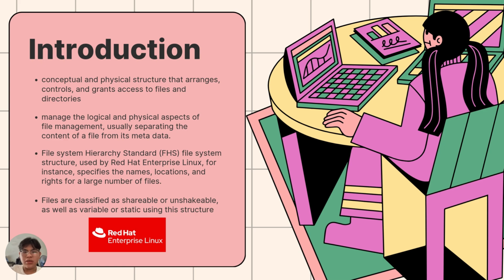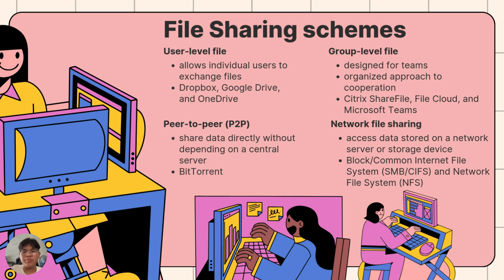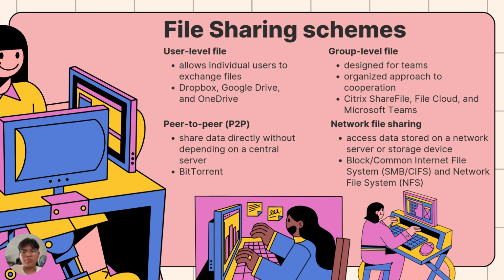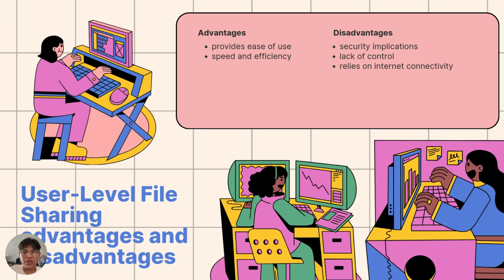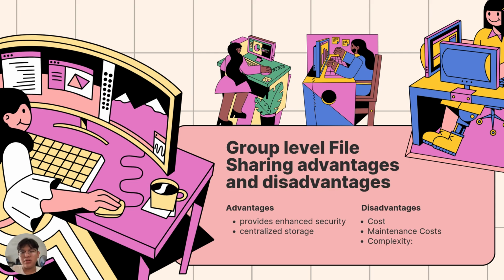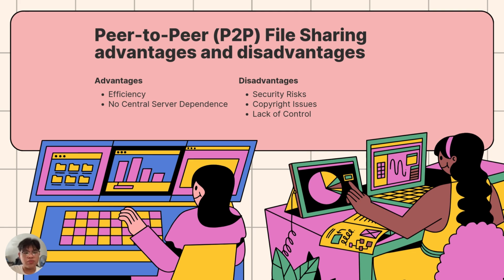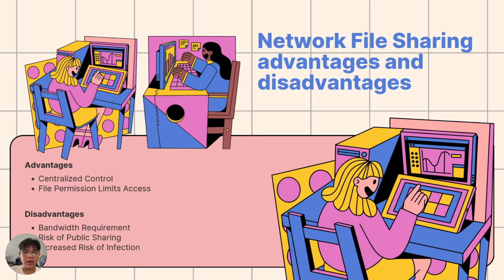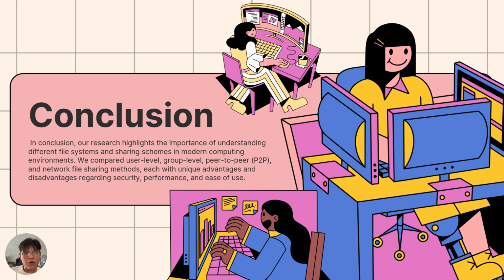Presentation Operating systems